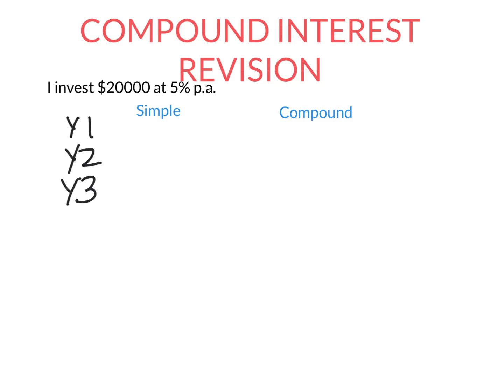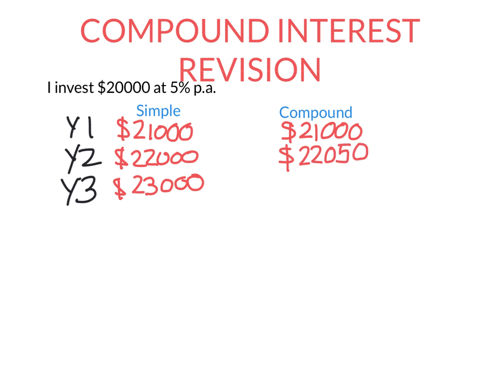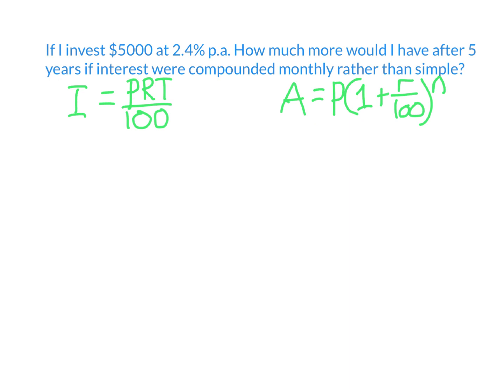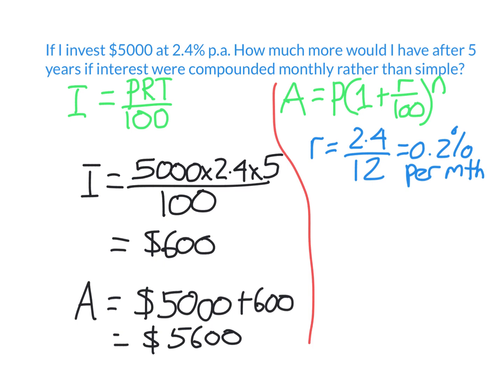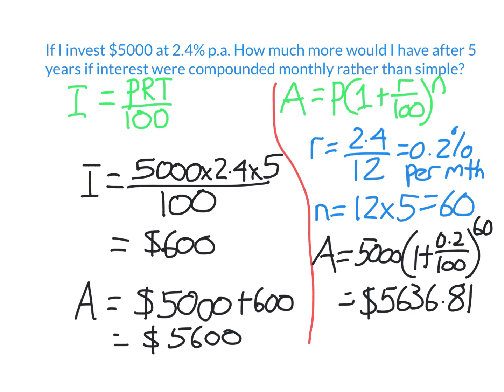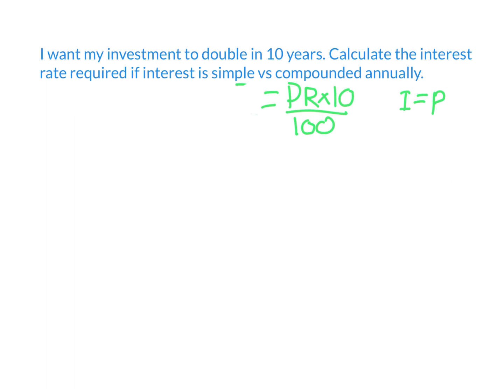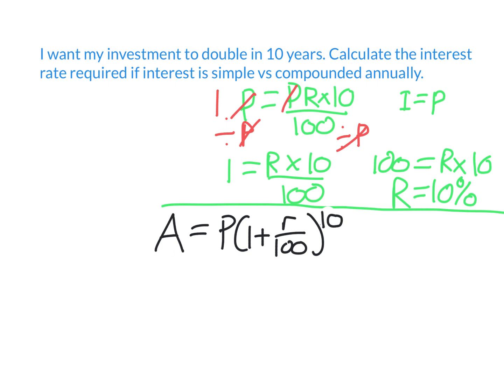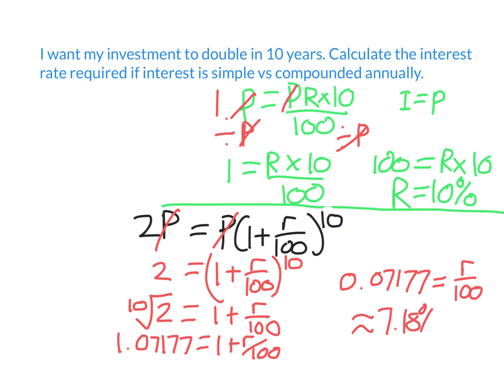Compound Interest REVISION